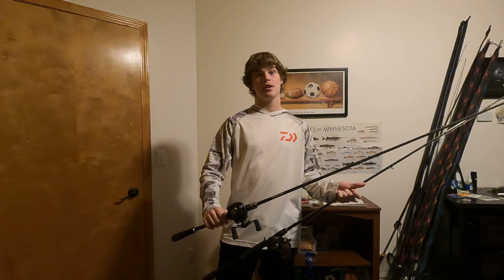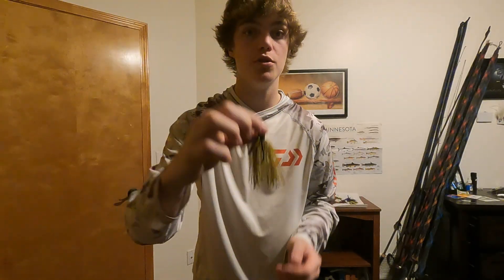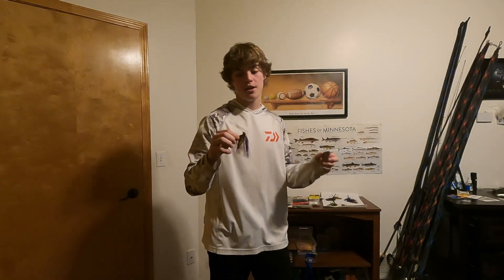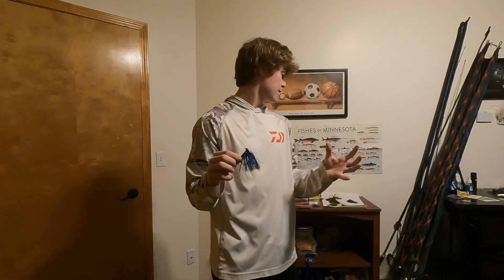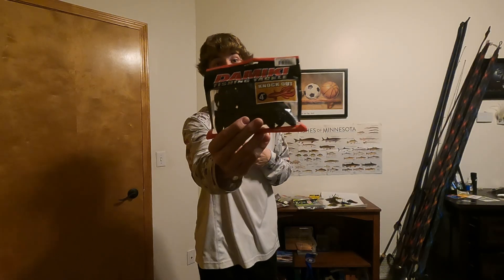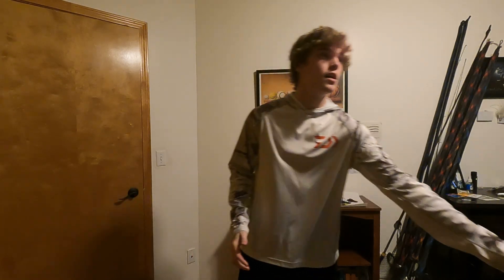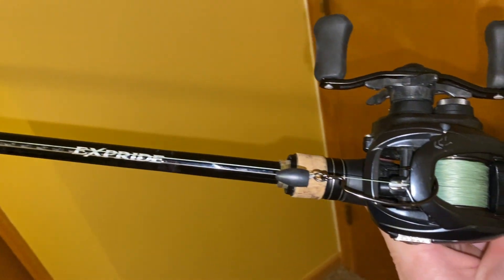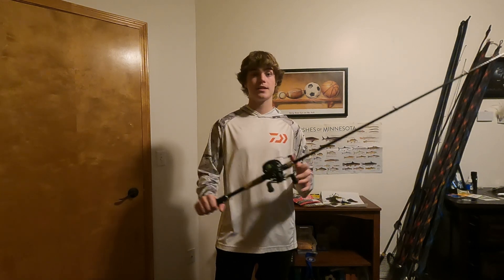How to catch GIANT prespawn BASS using Jigs and Texas rigs!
In today’s episode Keaton goes over tips and tricks on how to catch GIANTS in the prespawn on jigs and Texas rigs!